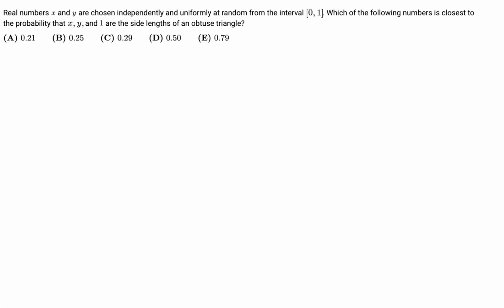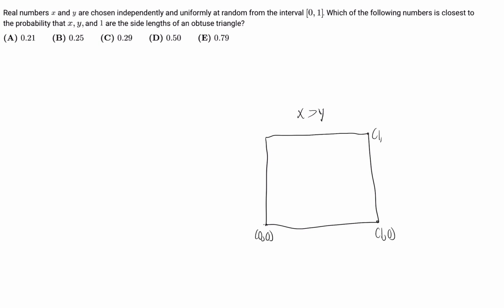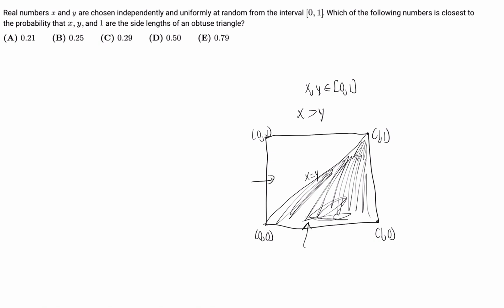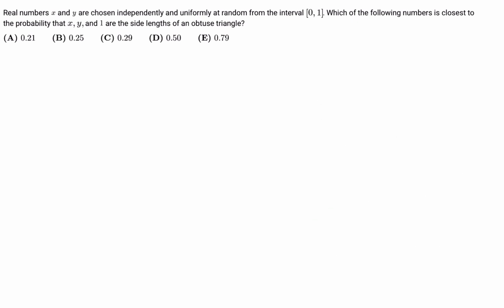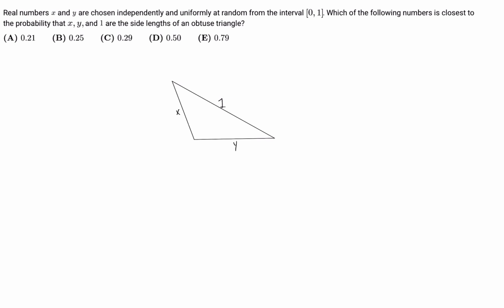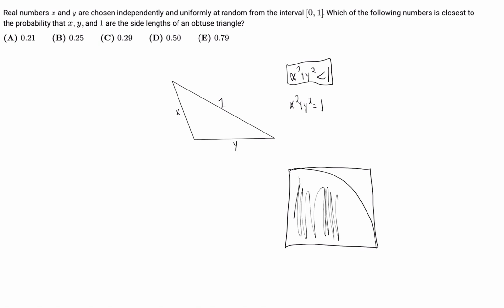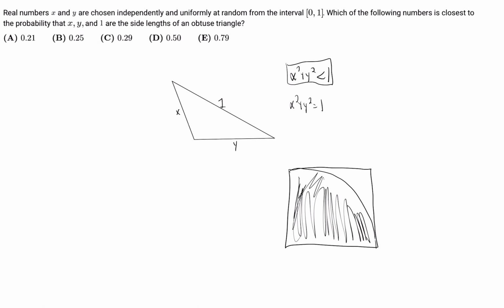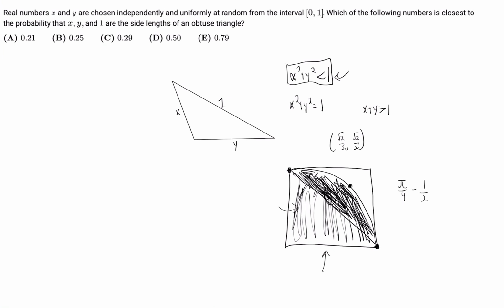2018 AMC 10B P22 - Geometric Probability